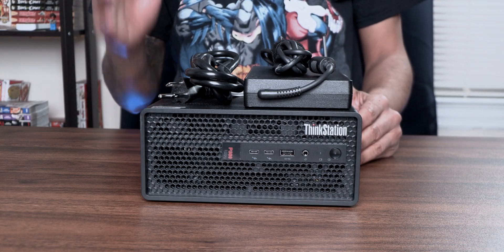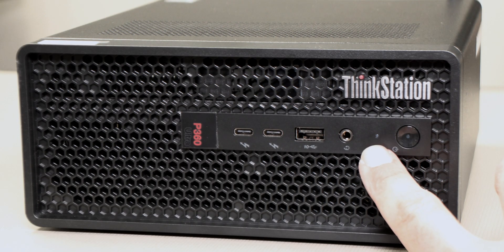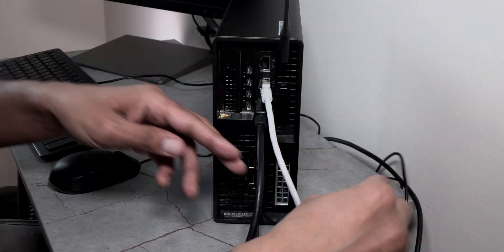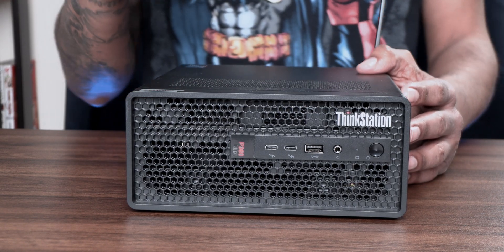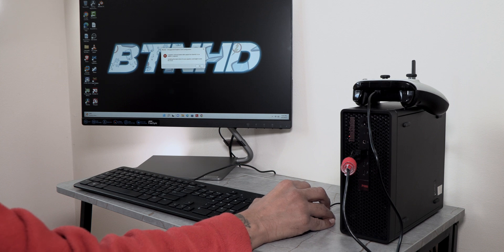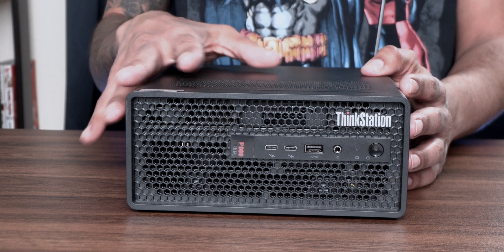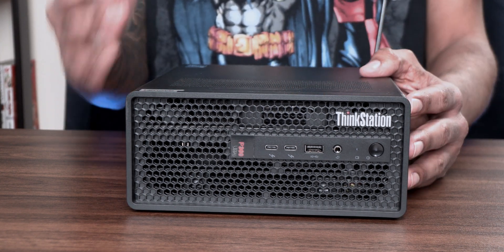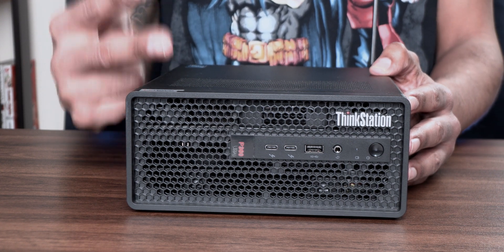Lenovo ThinkStation P360 Ultra | Unboxing & Review!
Today, we go over the unboxing and review on Lenovo's ThinkStation P630 Ultra desktop.

Chapters
0:00 Quick Unboxing
0:27 Introduction
0:57 Weight, Thickness, Height and Width
1:22 Ports and Features
2:19 Booting Time
2:42 Speaker Loudness
3:04 ThinkStation P630 Ultra Specs
4:09 Performance and Issues
4:44 P630 Ultra Temperature
5:05 Noises from GPU
5:40 Gaming with P630 Ultra
6:08 GPU Configuration in BIOs
6:34 Conclusion